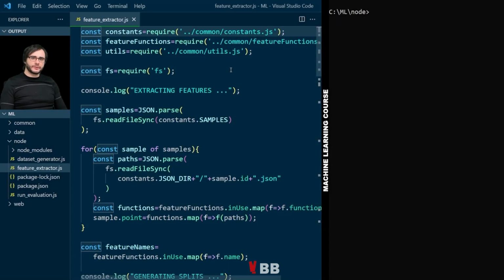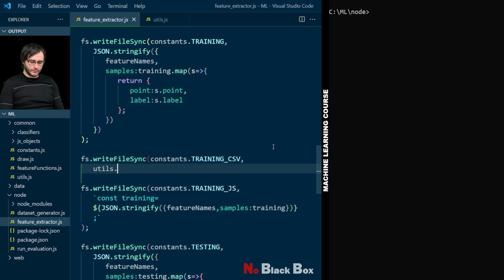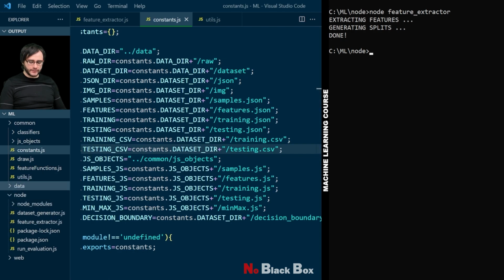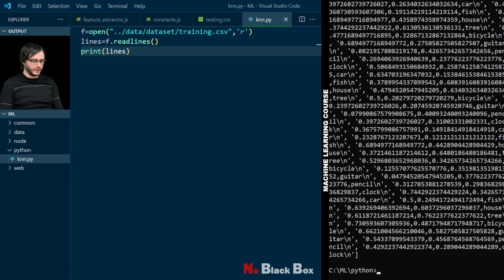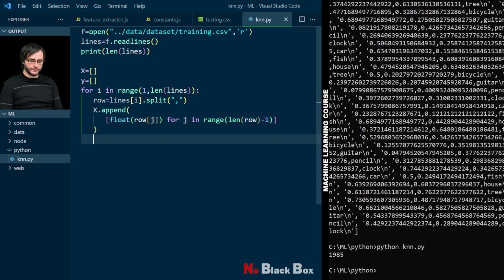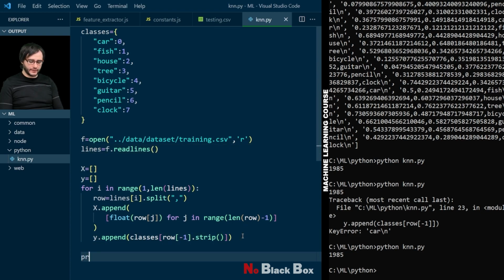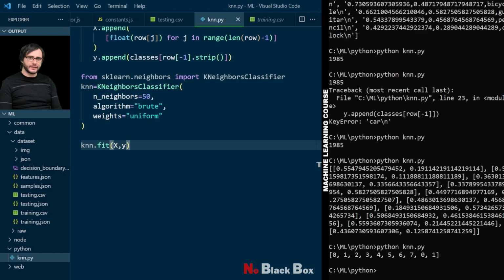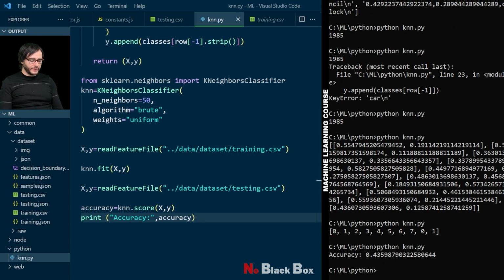Machine Learning Course - Lesson 9: KNN Classifier with Python and Scikit-learn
In this video I'll show you how to train and evaluate a K Nearest Neighbor (KNN) Classifier using Python and the Scikit-learn library. We essentially do the same things we implemented from scratch during this course, using Python and sklearn in the way people typically do when doing Machine Learning.

⭐️HOMEWORK⭐️
Install matplotlib and use it to display the feature values. Customize it to look the way you want and show me what you come up with! Can you make it display the decision boundary as well? (Hint: look inside the sklearn.inspection module). Share your code on my Discord:
I'll showcase my favorites in a future video.

⭐️LINKS⭐️

✔️ Use P8 to follow along
✔️ P9 is the code after this lesson

⭐️TIMESTAMPS⭐️
00:00 Introduction
00:48 Converting the data into CSV
04:27 Reading a file using Python
05:35 Separating the feature values from the labels
08:52 K Nearest Neighbor using Scikit-learn
10:39 Reading the testing data and evaluating the classifier
11:27 Homework (Python)